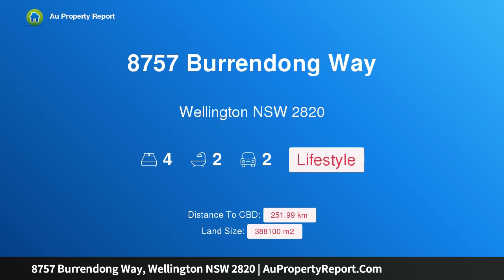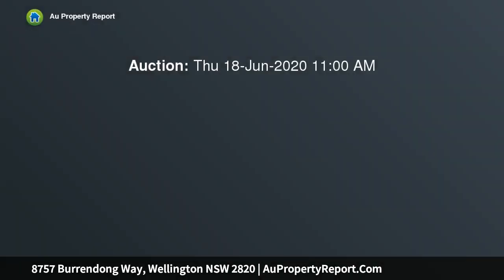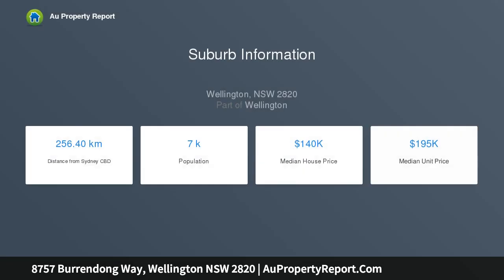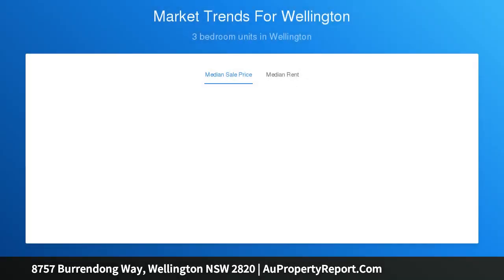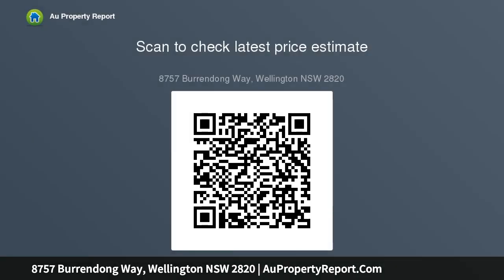8757 Burrendong Way, Wellington NSW 2820 | AuPropertyReport.Com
8757 Burrendong Way, Wellington NSW 2820
Property Type: lifestyle
Bedrooms: 4
Bathrooms: 4
Car Space: 2
Country retreat with spectacular rural views